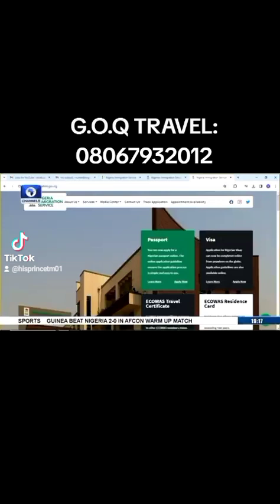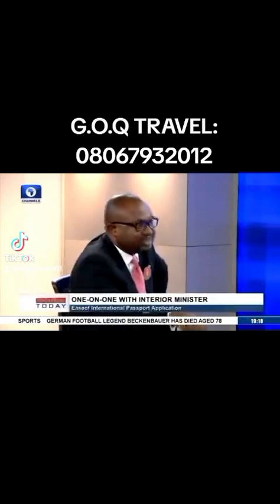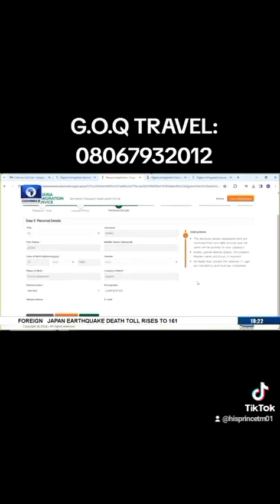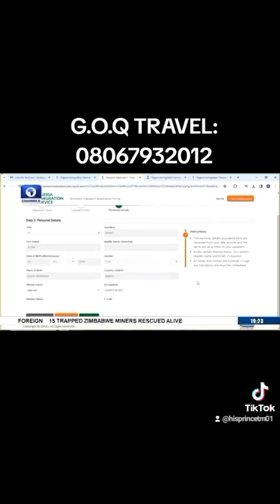How to apply for Nigeria passport